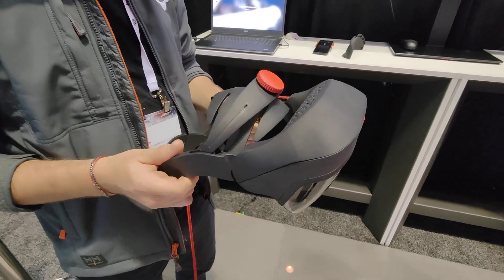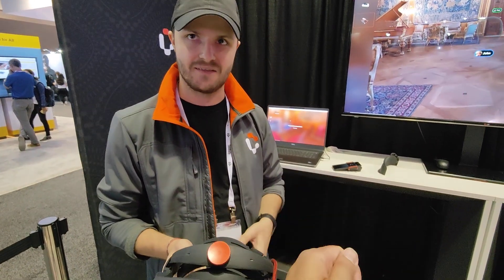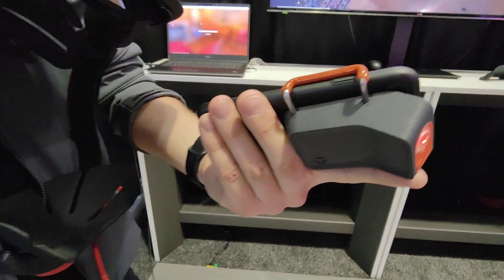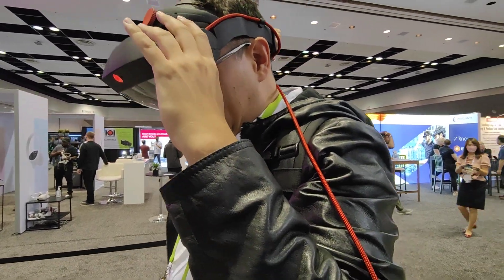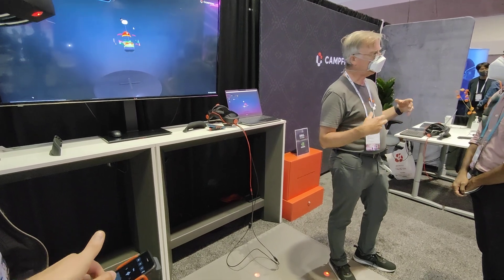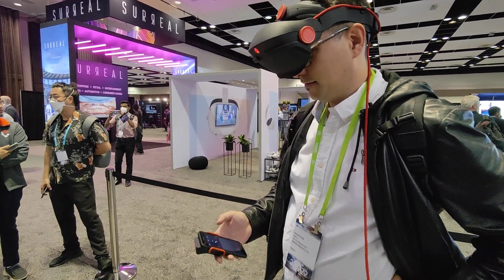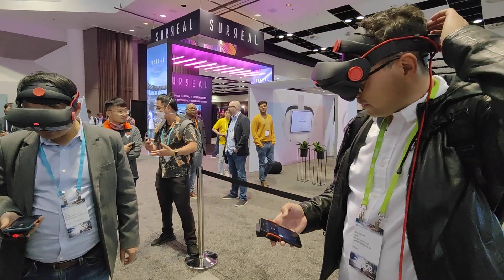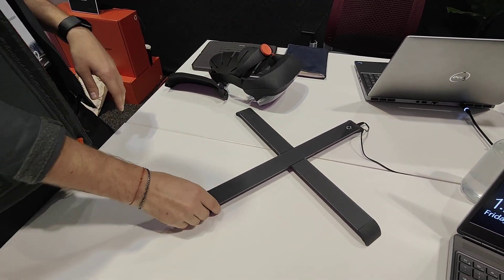AWE 22 - Campfire - AR Headset for Industrial Use - Hands-On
Back at AWE 22 showing you Campfire, an AR headset for industrial use!